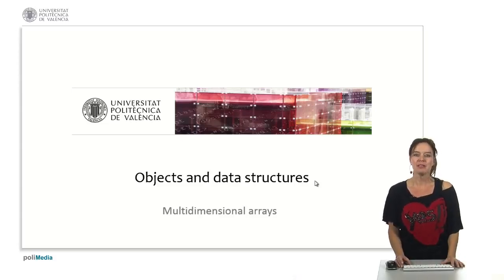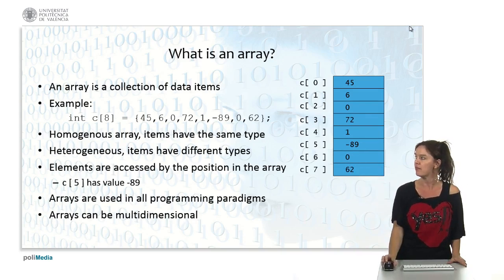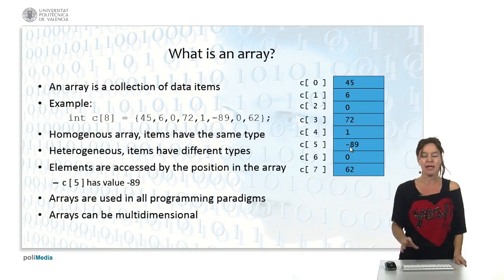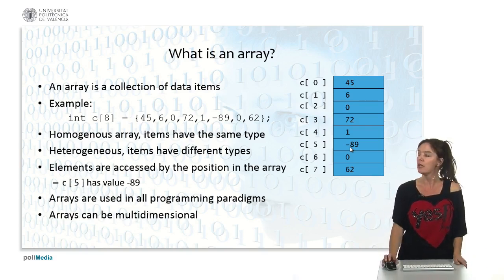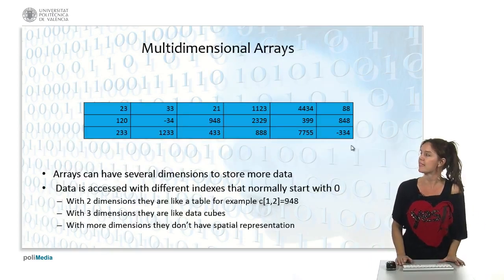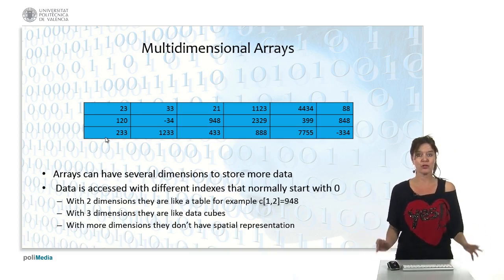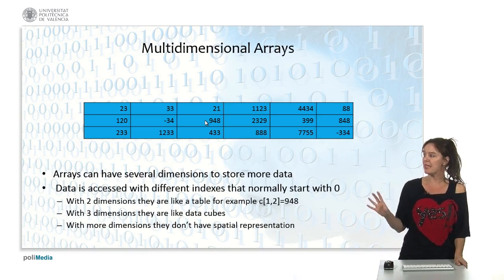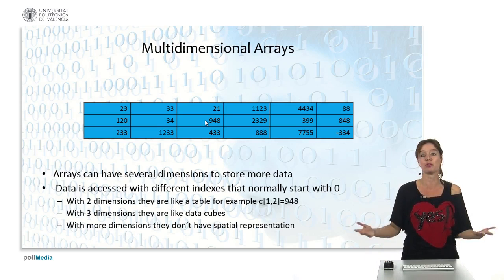16 Multidimensional arrays